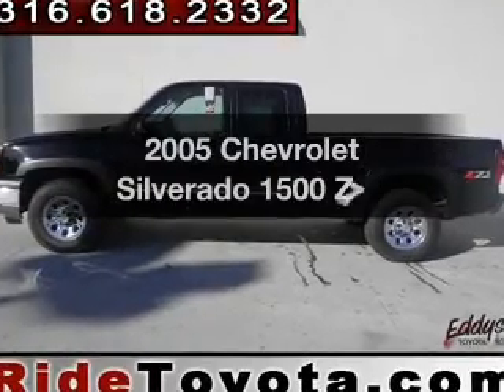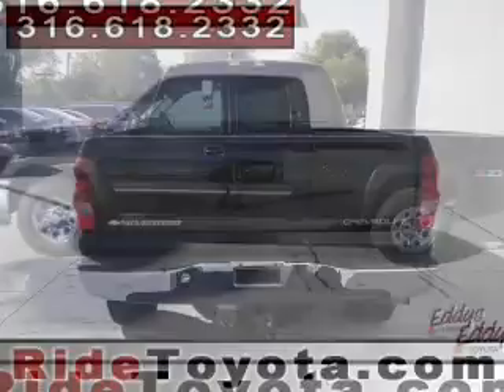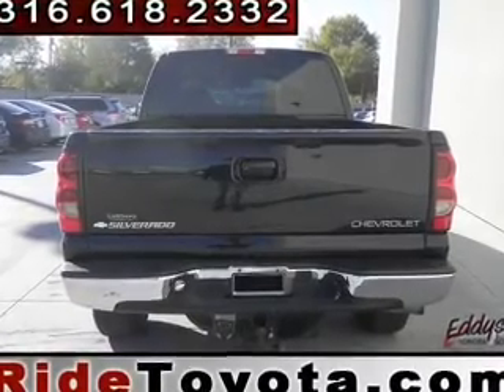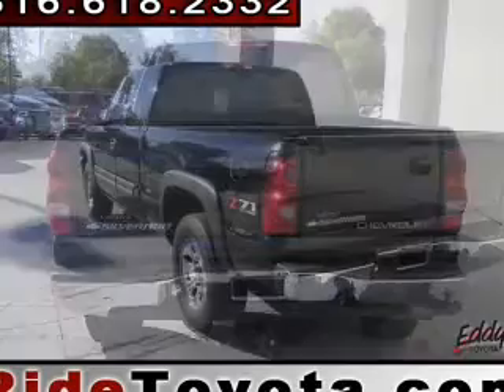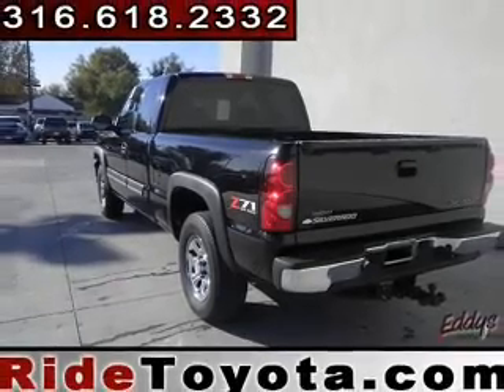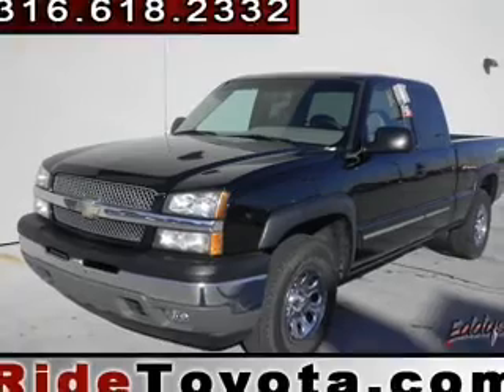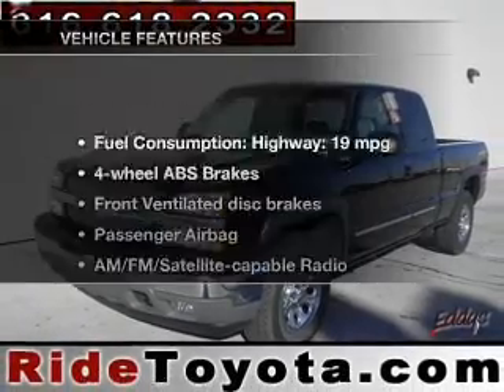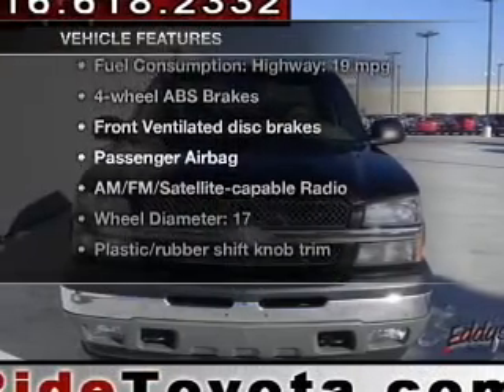2005 Chevrolet Silverado 1500 - Wichita KS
Year: 2005
Make: Chevrolet
Model: Silverado 1500
Trim: Z71
Engine: 5.3 liter 8 cylinder 16 valve MPFI OHV
Transmission: 4-Speed Automatic
Color: Black
Mileage: 117567
Address:
7333 E Kellogg Dr